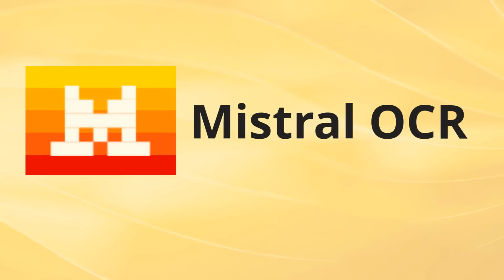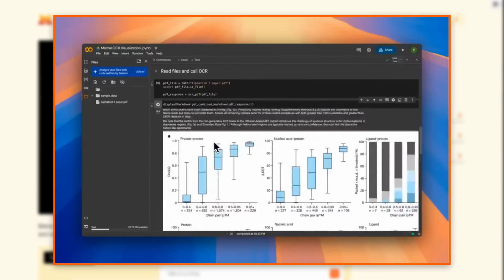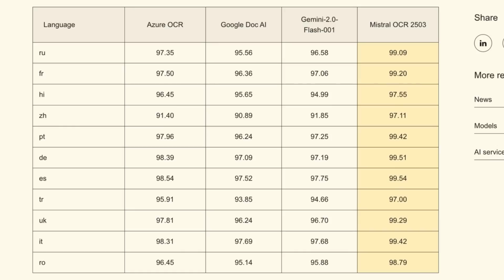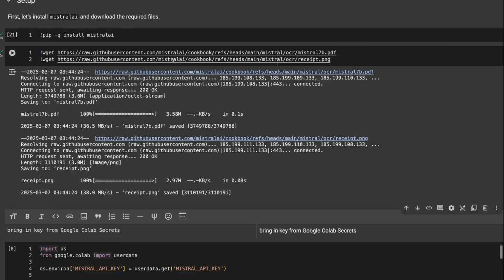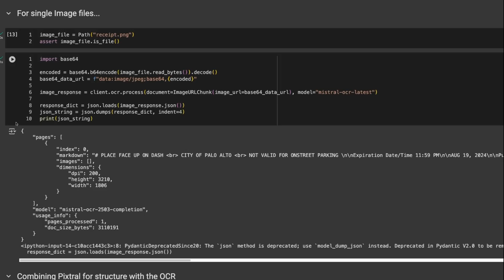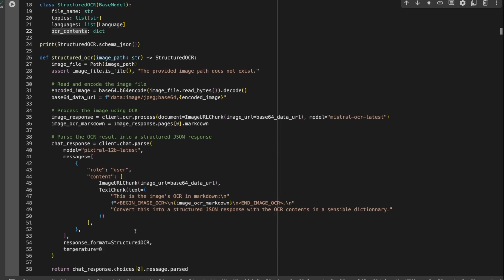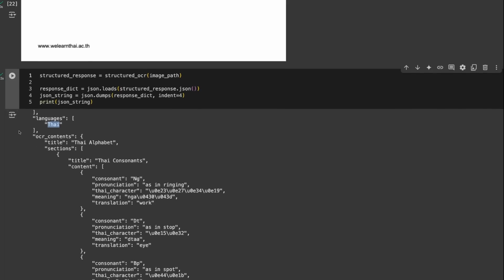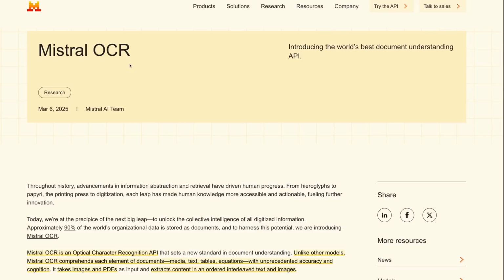Mistral OCR - Multimodal & Multilingual OCR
In this video, I look at the latest release from Mistral AI, which is their Mistral OCR model. I look at how it works and how it compares to other models, as well as how you can get started using it with code.

⏱️Time Stamps:
00:00 Intro
00:17 Other models
00:35 Mistral OCR Blog
05:45 Mistral OCR Demo
13:47 Mistral OCR Batch inference